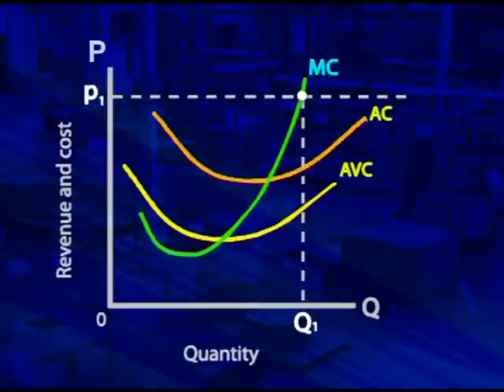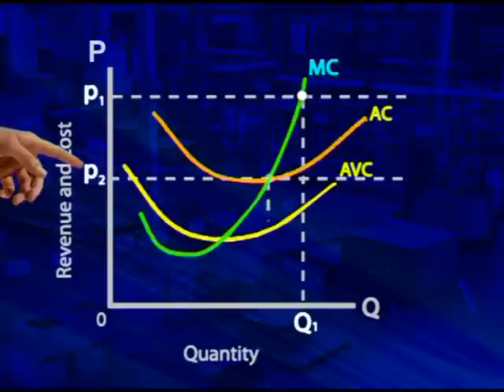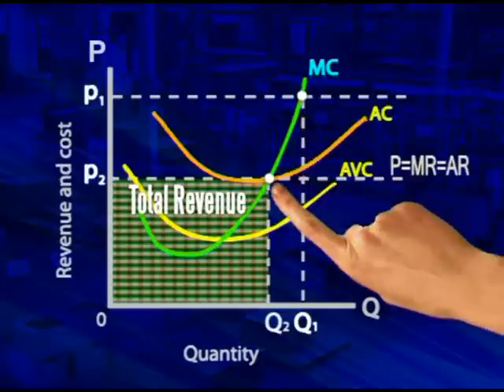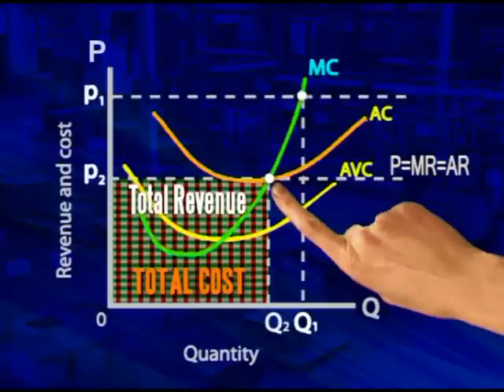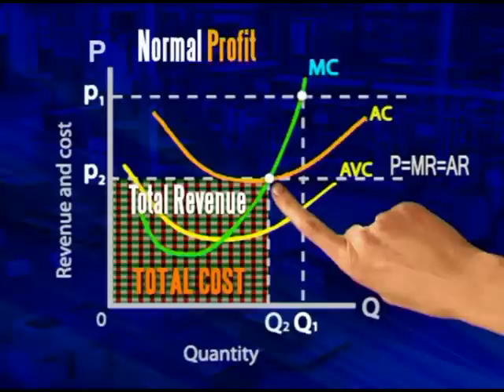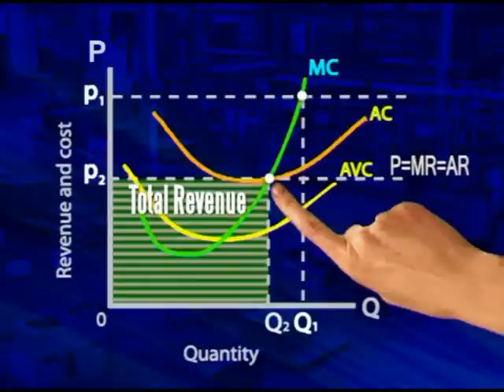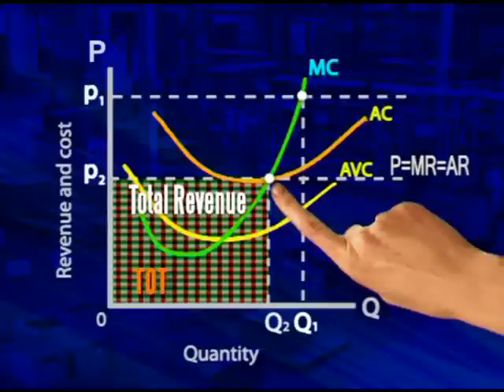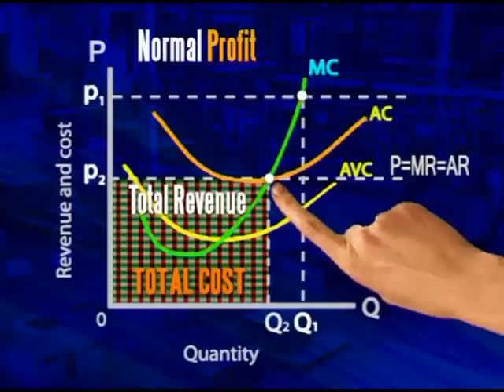Perfect competition: Normal profits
Normal profit is equal to the best return that the firm's self-owned, self-employed
resources could earn elsewhere. It can be regarded as the minimum payment required by
the owner of the firm to stay in the particular business. Normal profit includes the cost of the
owner's time and capital and is included in the firm's economic costs. If an economist
therefore talks about the cost of doing business, he or she would include the normal profits
that must be paid to the owners to keep them in the particular business.